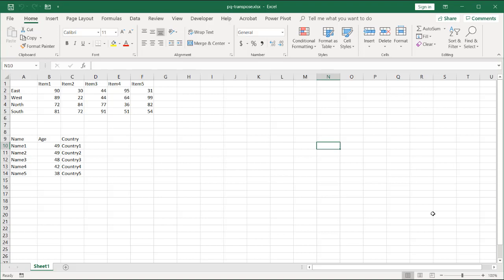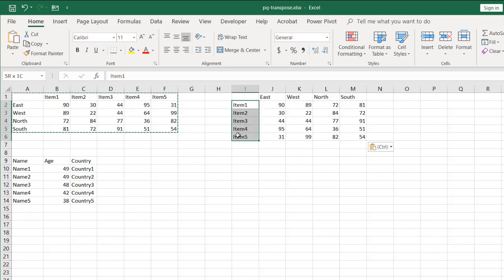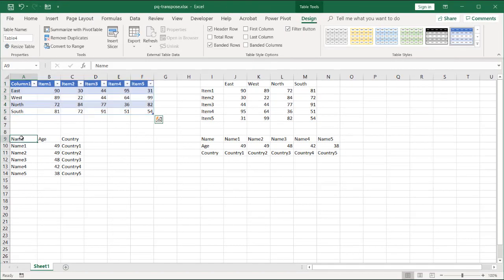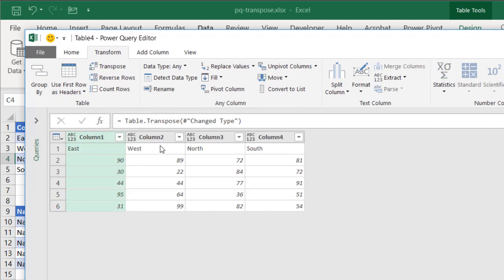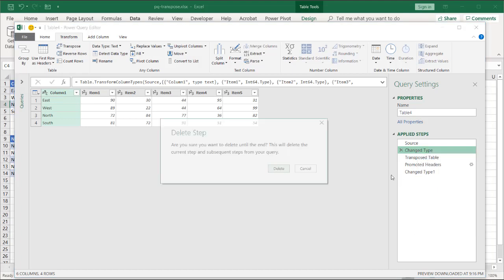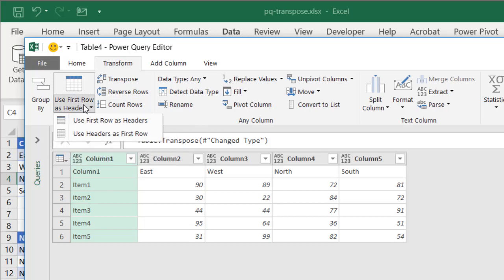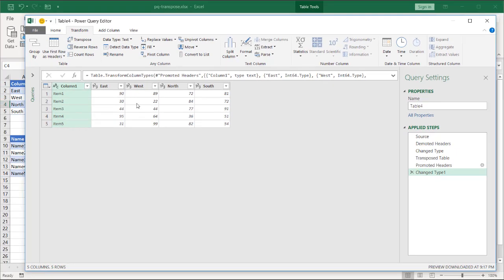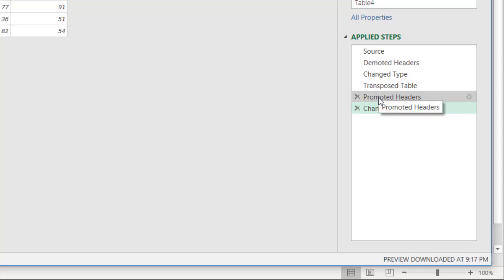Transpose Data in Power Query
In Excel you can you the copy or cut and then paste transpose to switch data from columns to rows, or vice versa. You're basically rotating data from rows to columns or columns to rows. This functionality is also available in Power Query.  Most of the time you shouldn't have to bring a small data set into PQ to do any transpose of data, but if rotating data is part of your overall transformation steps there is some extra steps you need to be aware of.

0:00 Intro
0:17 Manually Transpose Example
1:10 Power Query Transpose Example